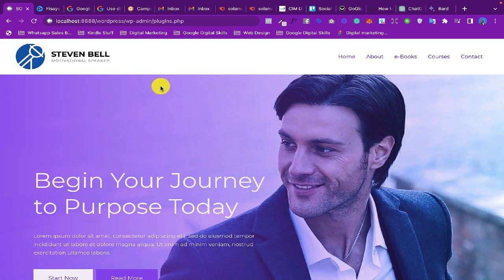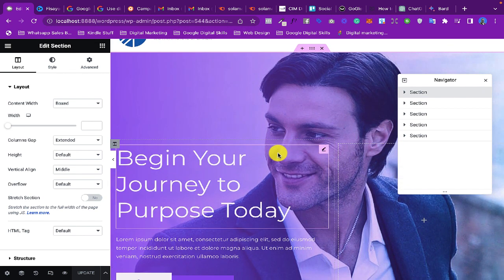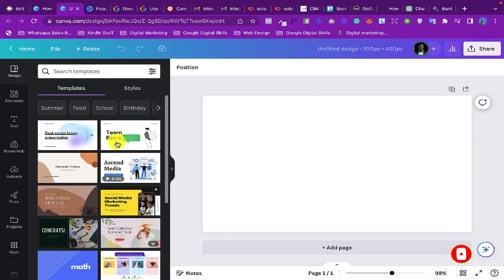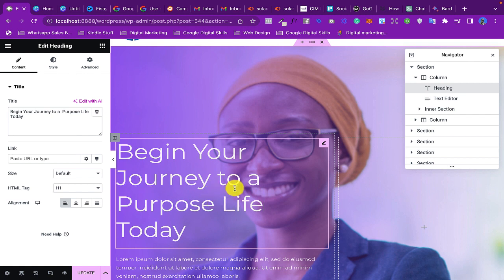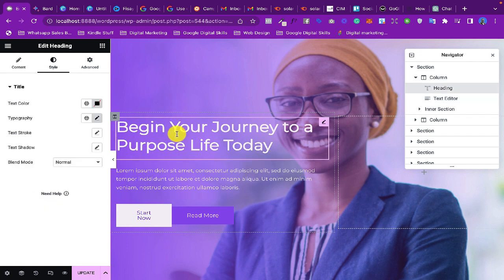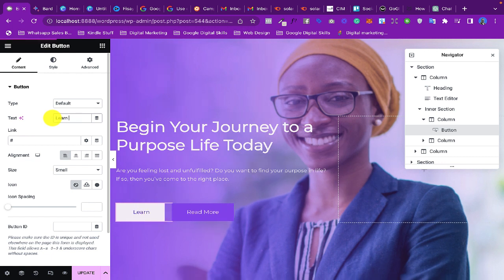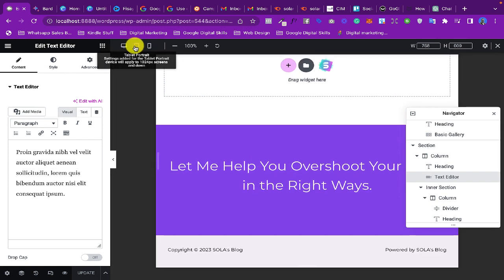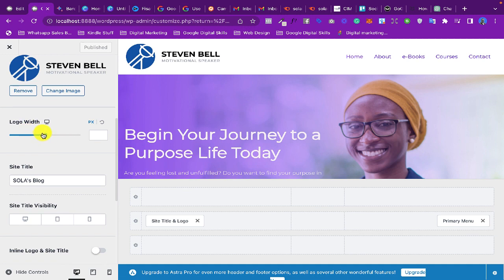How to Customise Your Elementor Website (AI Assisted Web Designer)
In this WordPress website tutorial, you'll learn how to customise your website with the Elementor page builder. I'll also show you how to use Canva to design beautiful images for your website. In addition, you'll learn how to use Google Bard to generate quality content for your website.